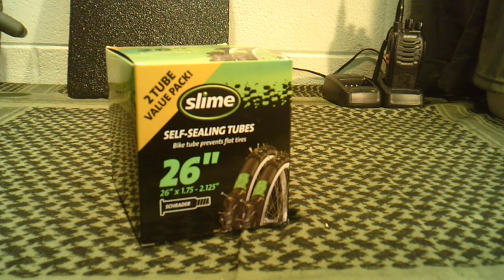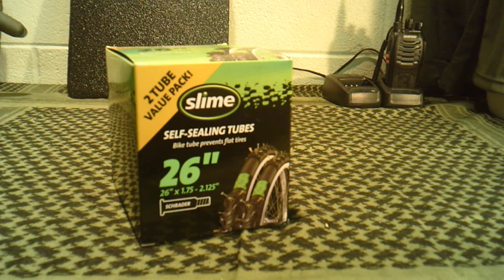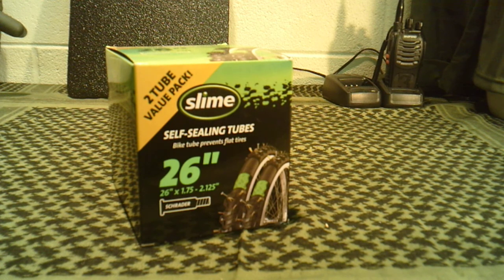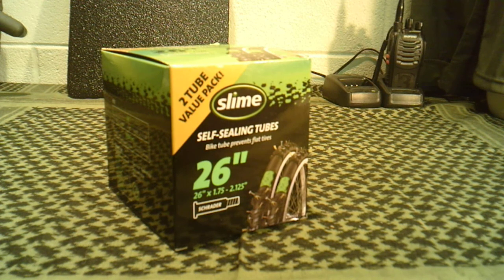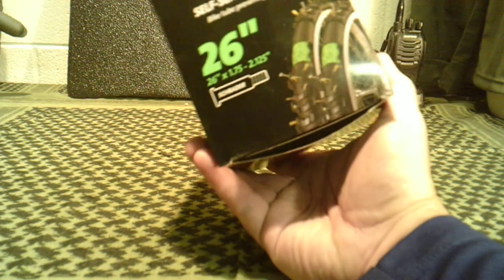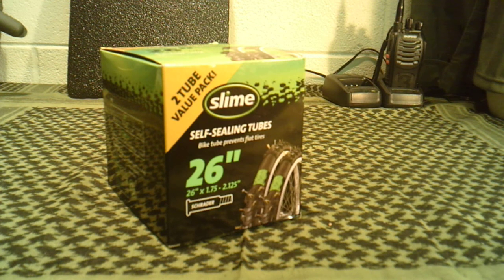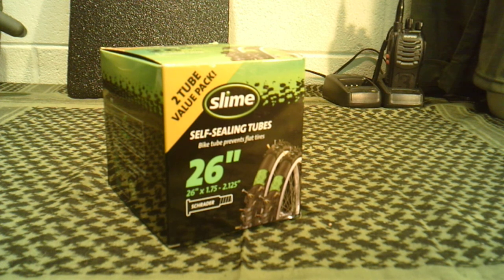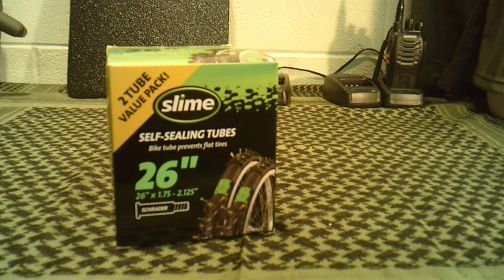Bicycle "Run Flats" great for your bug out bike!! (SLIME Self Sealing Inner Tubes)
We take a look at the SLIME self sealing bicycle inner tubes. Its like having run flats for your bicycle. Great to have on hand for your bug out bike to keep you going without getting a flat tire.